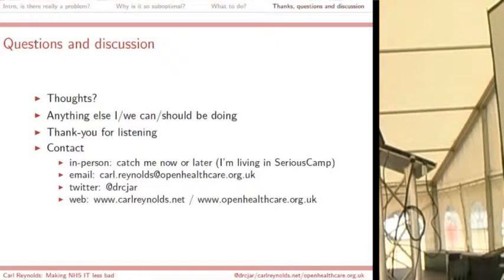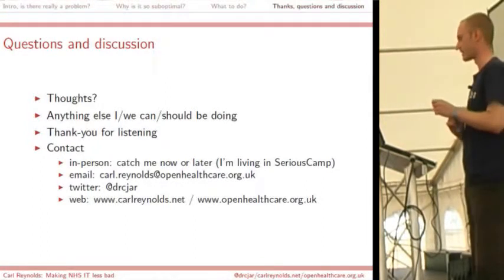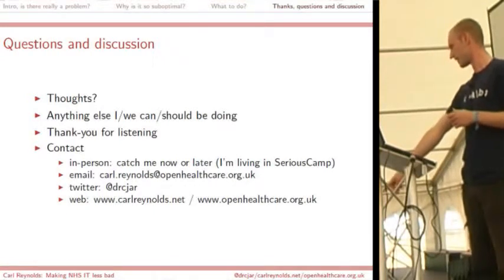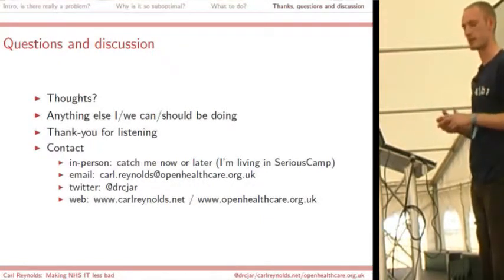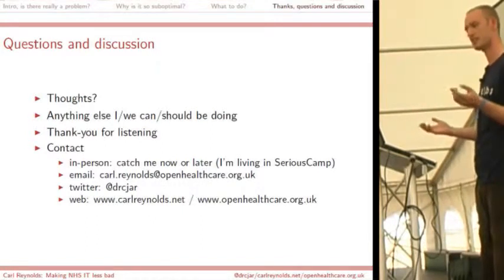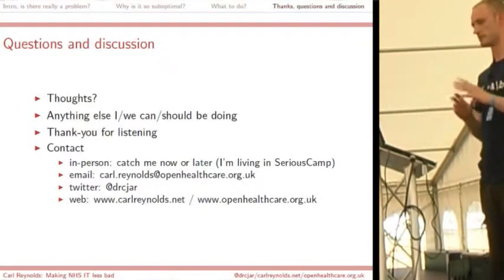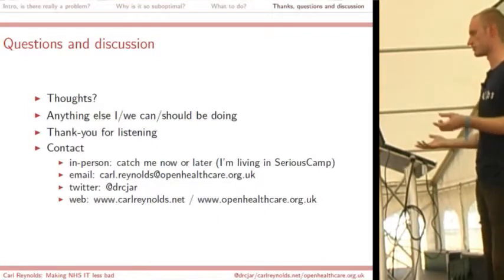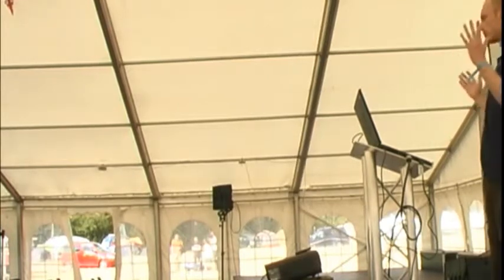Owen McAree – Robotics and Computer Vision with MATLAB and Simulink